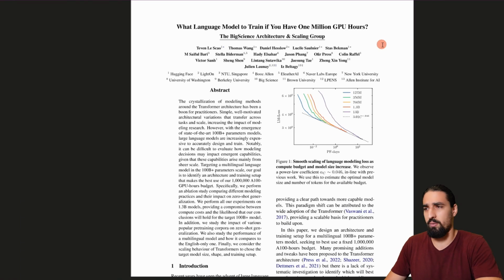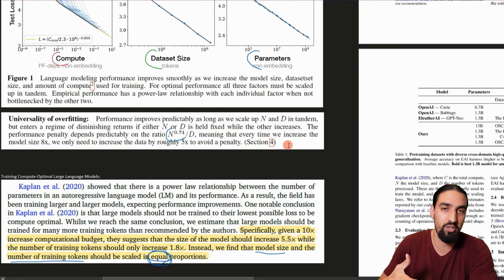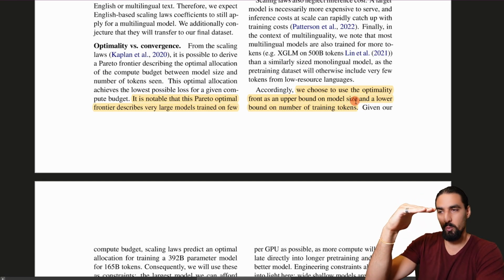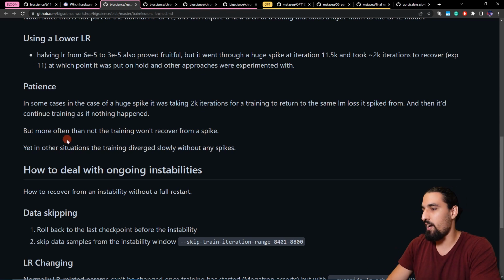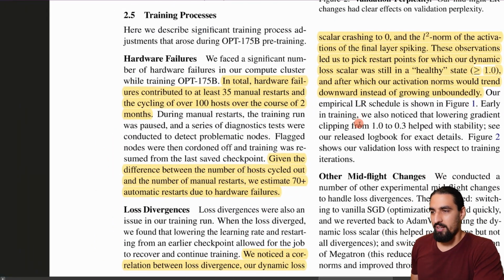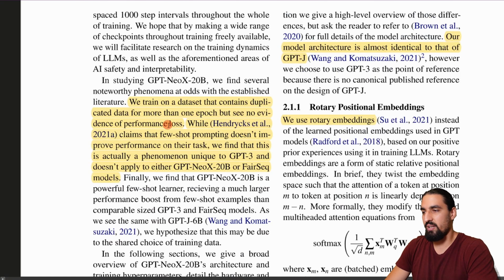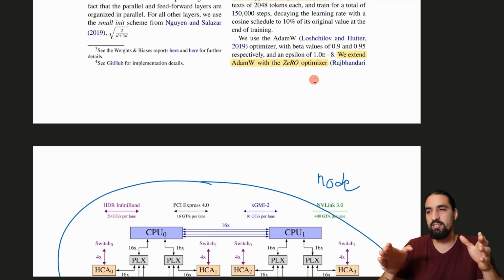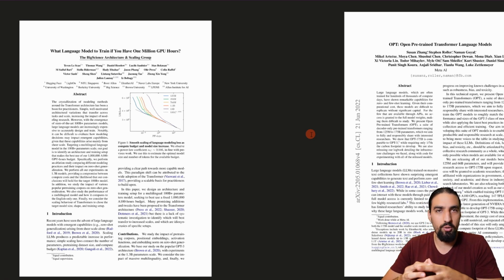GPT-NeoX-20B | BigScience BLOOM | OPT-175B | Training Large Language Models | Papers Explained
🚀 Find out how to get started using Weights & Biases 🚀

In this video I cover 3 publicly shared LLM 🚀 projects/papers and the pain they experience training them (🍿🍿🍿):

1. "What Language Model to Train if You Have One Million GPU Hours?" introducing BLOOM 176 billion parameter model by BigScience!

2. "OPT: Open Pre-trained Transformer Language Models" introducing 175 billion parameter model OPT-175B!

3. "GPT-NeoX-20B: An Open-Source Autoregressive Language Model" introducing, well, GPT-NeoX-20B, a 20 billion parameter LLM!

All 3 projects shared their weights, code, and papers, so it's a great way to dig into large language models and understand them better.

I walk you through the papers and the chronicles/logs they've shared sharing the pain they experienced training at these scales! :))

Cluster deletion, 2 million consecutive backslash symbols in the dataset, and much more - it's fun!

⌚️ Timetable:
00:00 Intro
00:33 (sponsored) Weights & Biases
02:43 BLOOM paper
19:37 BLOOM chronicles
25:08 OPT paper
31:20 OPT chronicles
33:46 GPT-NeoX-20B paper
45:30 Outro

Huge thank you to these AI Epiphany patreons:
Eli Mahler
Petar Veličković